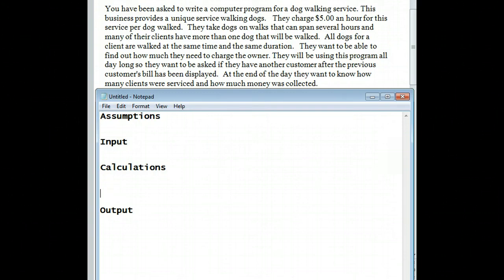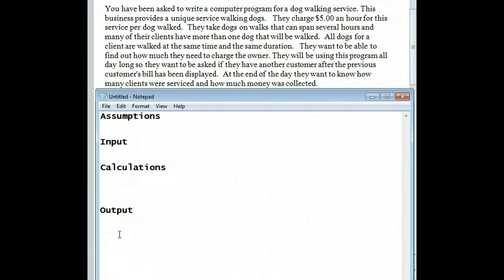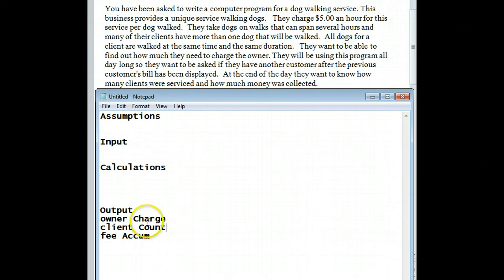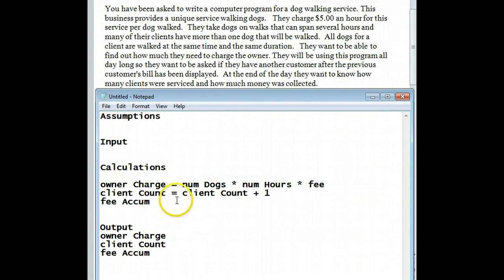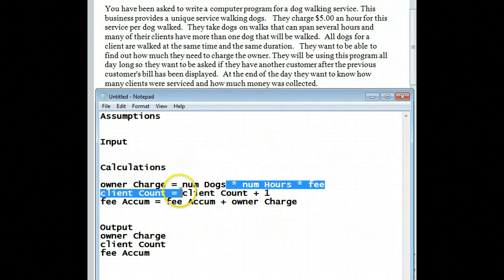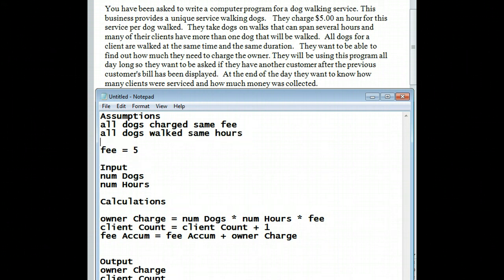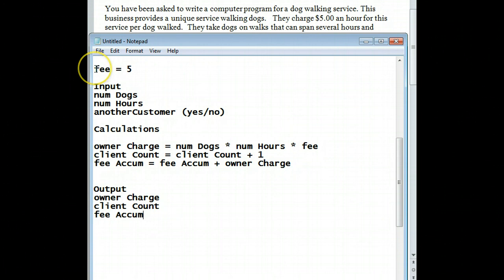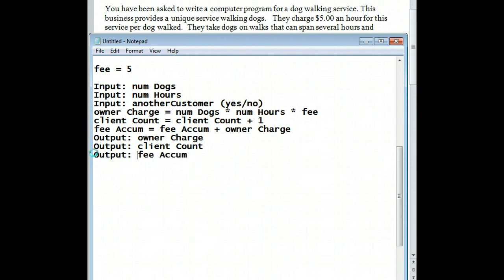cpt 114: lesson 7: Dog Walking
Lesson 7 is looping and this problem requires us to create a program that will capture the money that clients are giving us all day